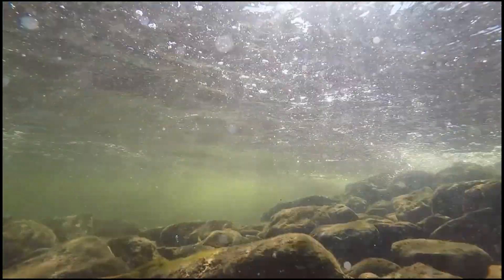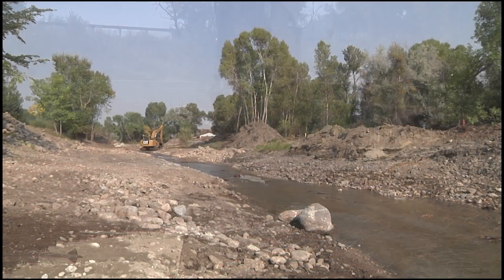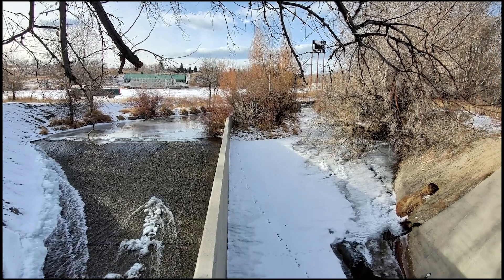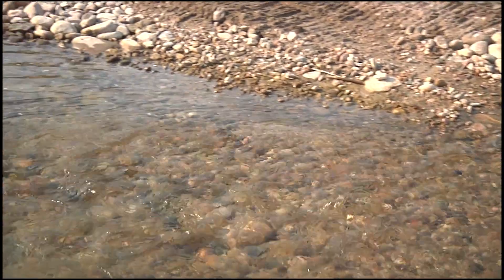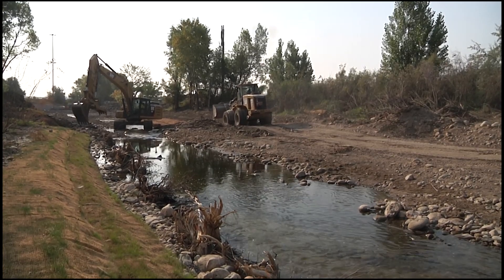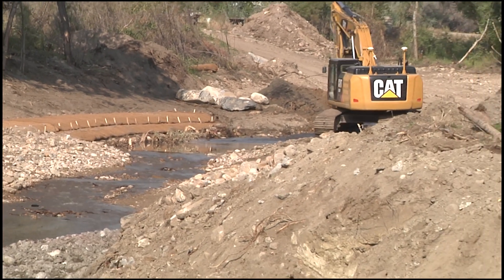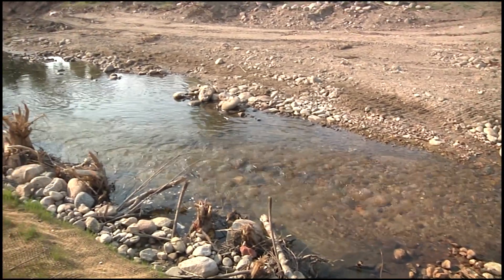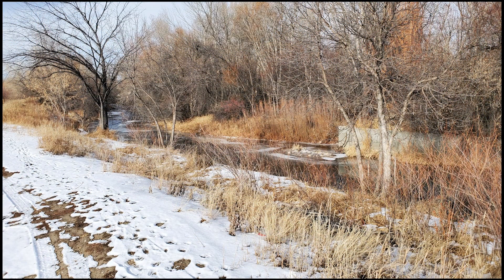Clear Creek Rehab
Keeping fish moving in streams and allowing fish to swim freely sustains overall health and genetic diversity of fish, and benefits anglers; making fisheries more resilient and productive.  Drivers along Interstate 25 going through the town of Buffalo in Wyoming will cross Clear Creek as they come into town, and it’s here where the Wyoming Game and Fish Department and the Wyoming Department of Transportation rehabilitated a 700 foot long segment of Clear Creek to allow for greater fish movement, provide cover for the fish, and improve the reach as an in-town option for anglers.  For years, fish could move downstream through this segment, but an 11-foot grade control structure kept fish from coming back to spawn.  Add in low water flows during the summer and fall months, and the result was basically a one-way creek that wasn’t meeting its potential.  Wyoming Game and Fish Department Aquatic Habitat Biologist Travis Cundy says the work completed ranged from removing the structure, and replacing it with alternating riffles and pool features.

“We’ve designed this project to eliminate that 11-ft. tall grade control structure, and replace it with about 700 feet of riffled pool sequenced channel, where the riffles will provide passage and the pools will provide resting and holding areas for fish to move up through here as well as reside here year-round to be available to the public”

Stream flows drop to less than five feet per cubic second during the summer and fall months, leaving the rainbow and brown trout here with shallow, or minimal cover, making things hard on the fish when warm water temperatures occur.  Opening up more passage for fish allows them to escape all of that; indeed, the project is expected to open up an additional 10 miles of Clear Creek, providing more habitat for the fish and more opportunity to anglers.

Clear Creek is a main tributary of the Powder River, which is the longest unrestricted prairie river in North America, flowing 430 miles from its headwaters in Wyoming to the Yellowstone River in eastern Montana.  This was a project that was years in the making; in addition to coordinating with WYDOT, who provided the majority of funding for the $530,000 project, funding also was provided by the department’s wildlife Trust Fund, the Clear Creek Conservation District, Wyoming Wildlife Natural Resource Trust, and numerous other partners.